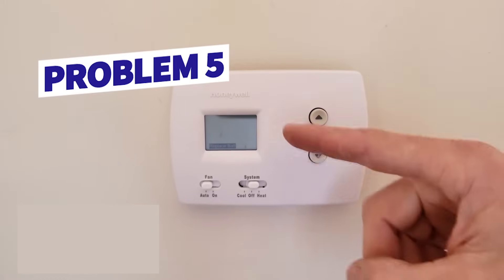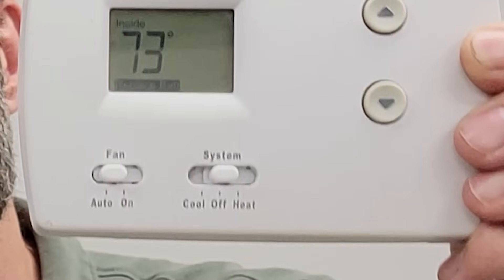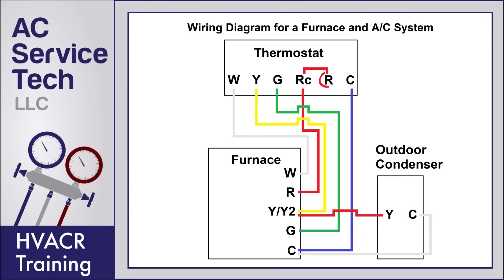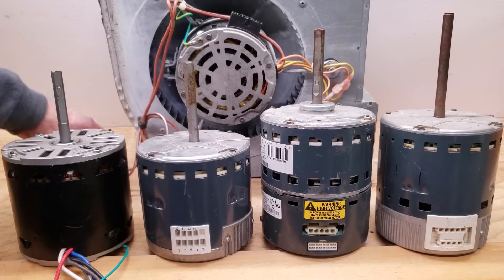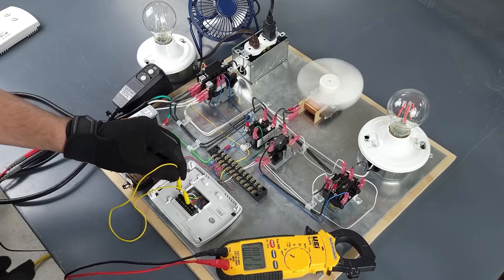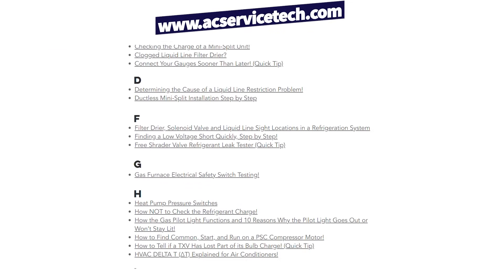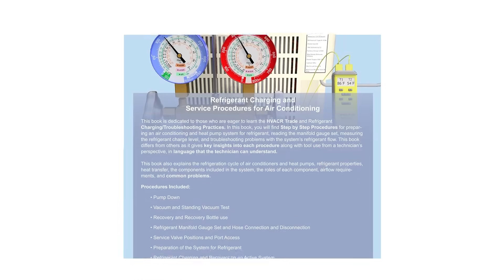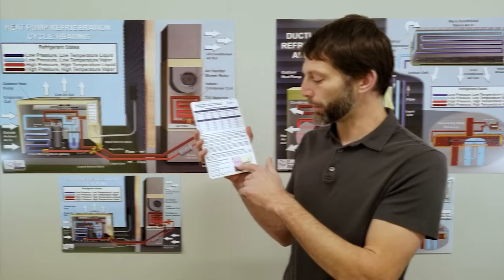Air Conditioner Not Turning On! Nothing is Happening! 10 Common Problems!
In this HVAC Training Video, I Give Examples for 10 Common Problems on an Air Conditioner Where the System is Not Doing Anything. Nothing is Turning On! Check These Common Problems First Before Moving on to the More Complicated Possible Issues! We discuss Power Supply, Thermostat and Low Voltage Issues, Condensate Switch issues, Blower Motors, and More!

Thermostat and Thermostat Wiring Videos

Blower Motors and Capacitor Videos